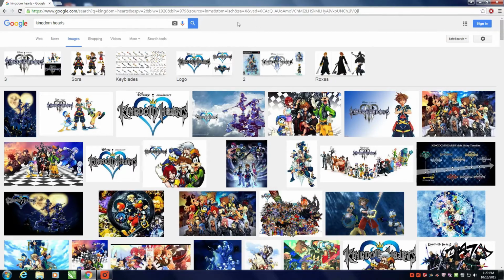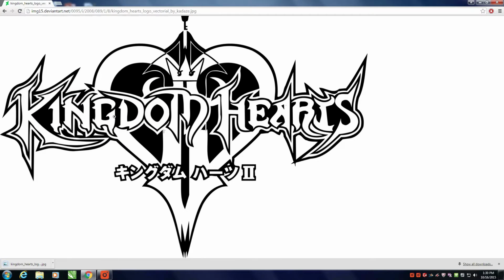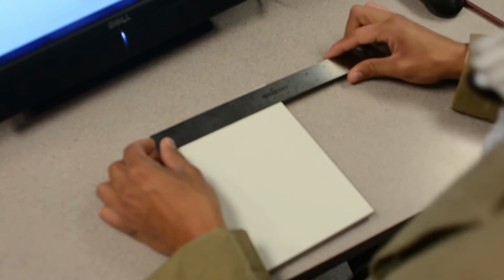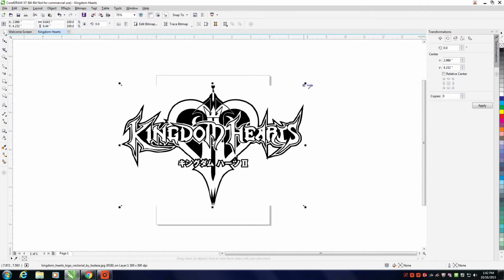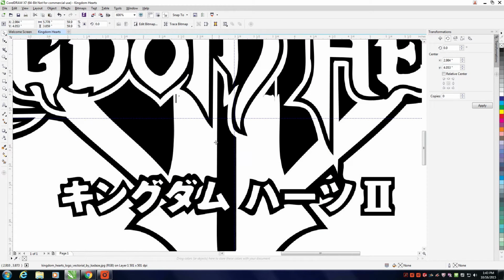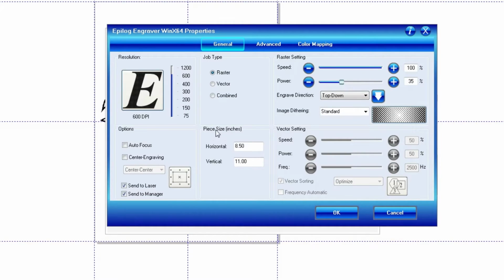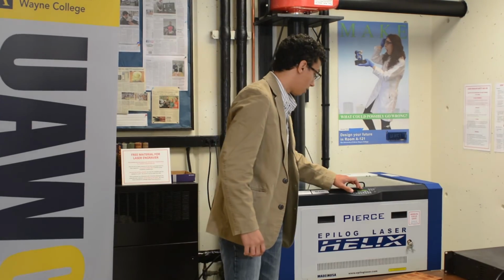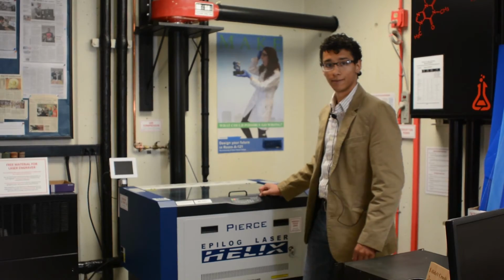Laser engraver tutorial